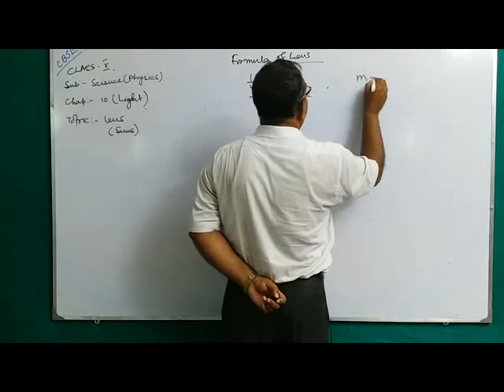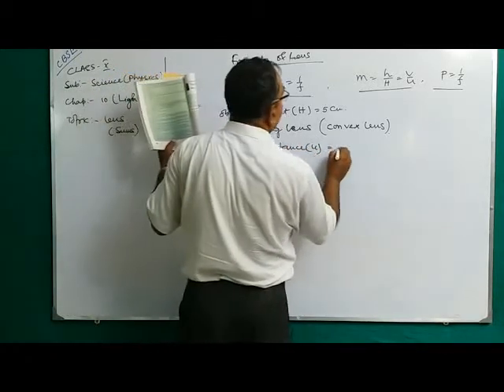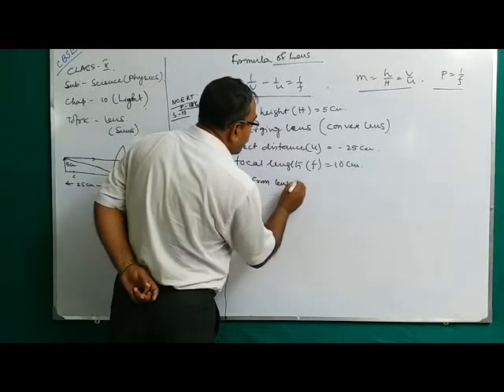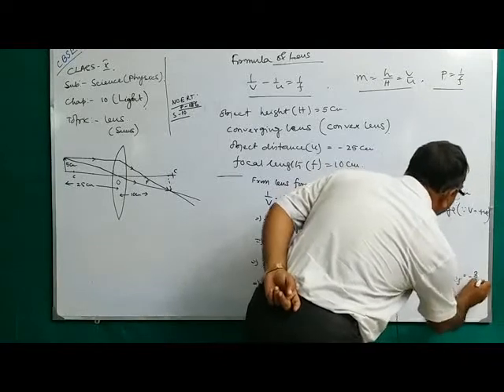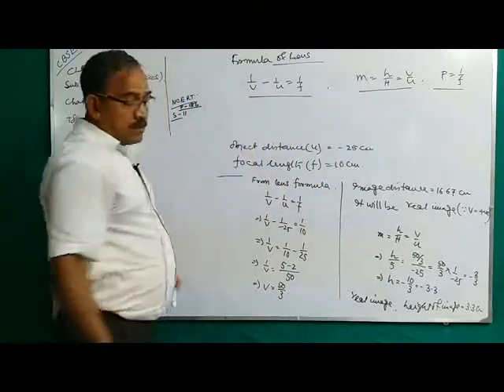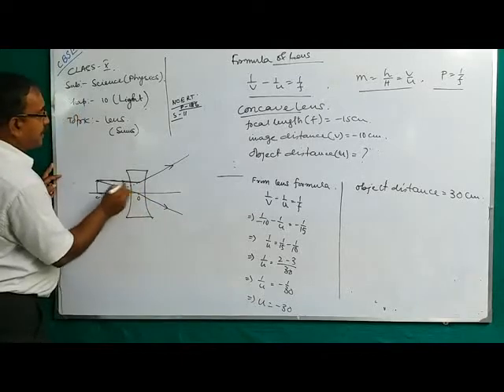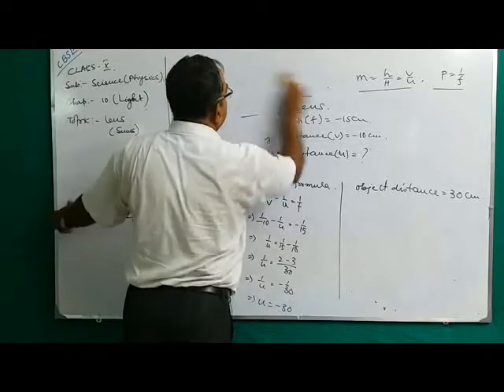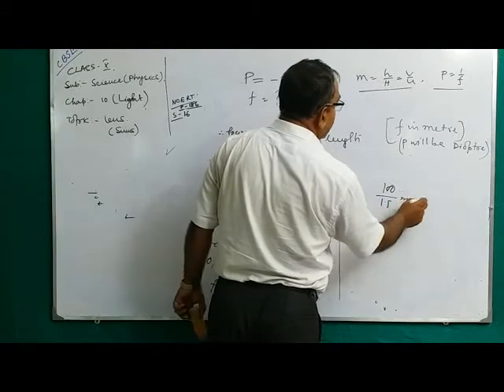Class X Science(Physics) Topic : Light